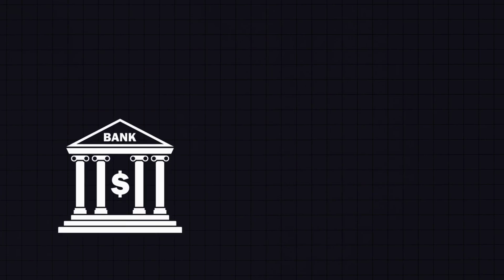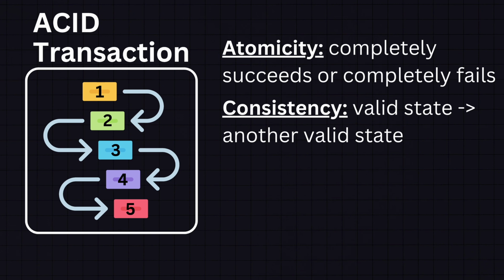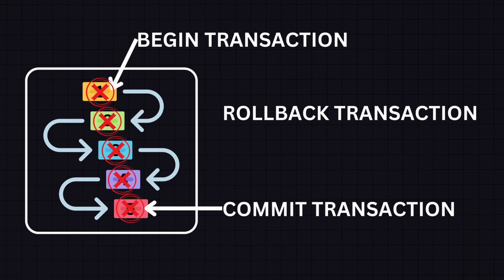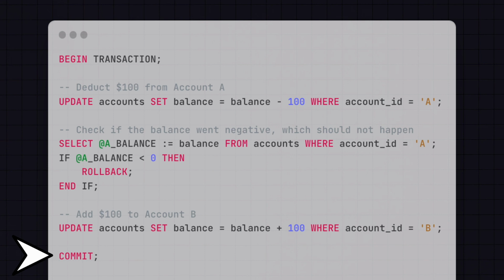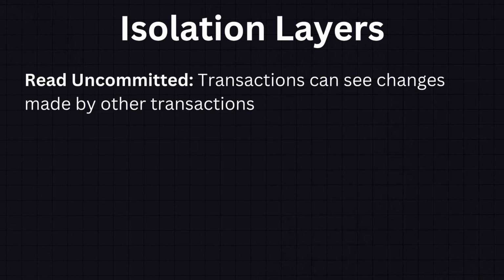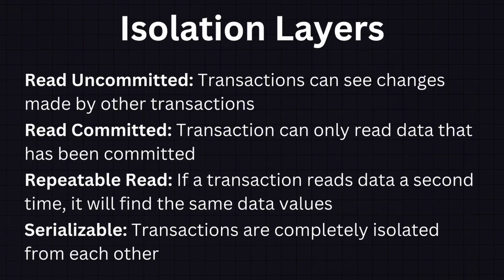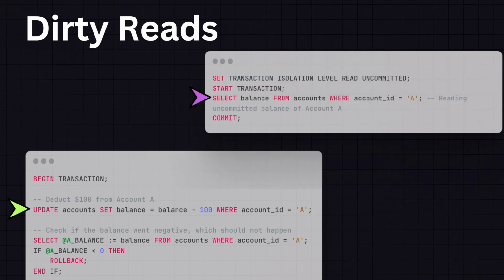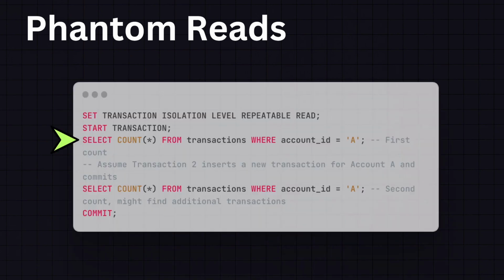SQL Transactions and ACID Properties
Learn SQL atomic transactions and the foundational ACID properties. Isolation levels and concepts like dirty reads, phantom reads, and non-repeatable reads.

🔖 Sections
0:00 Intro
0:25 SQL Transactions and ACID Properties
2:50 Isolation Layers
4:48 Dirty Reads, Non-Repeatable Reads, Phantom Reads